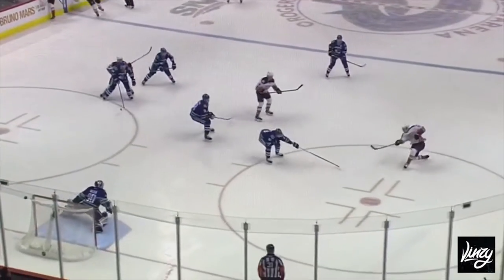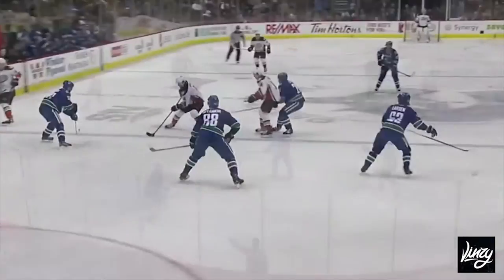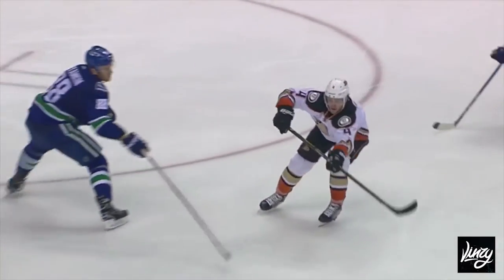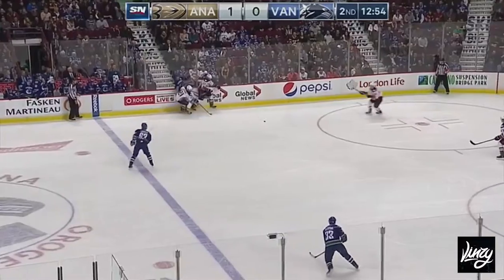Canucks vs Ducks | Highlights | Dec. 1, 2016 [HD]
Vancouver Canucks Highlights!